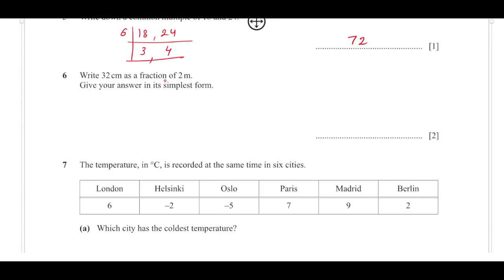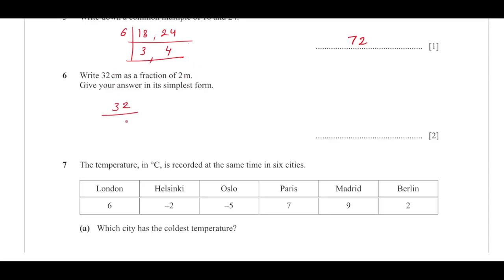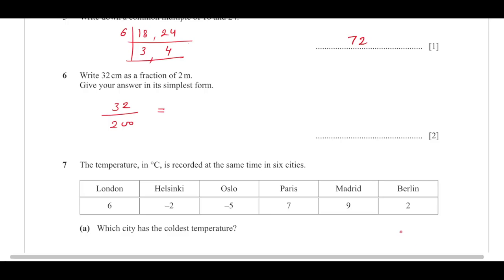0580/11/O/N/22/ P6/ Number